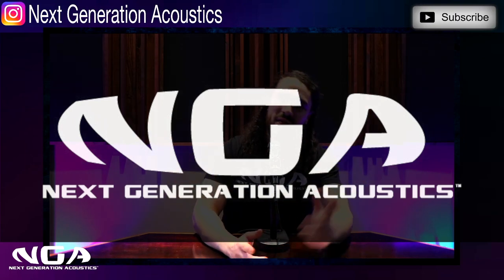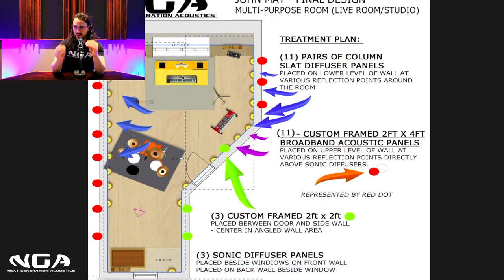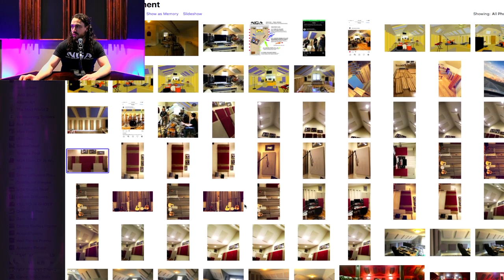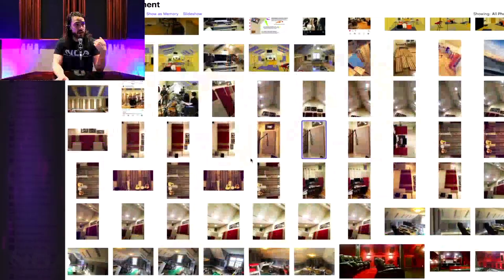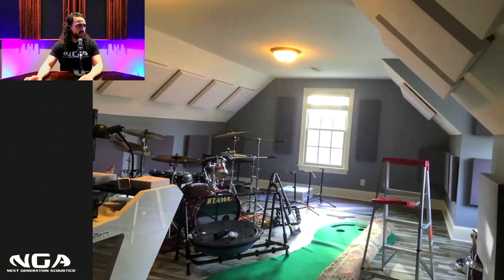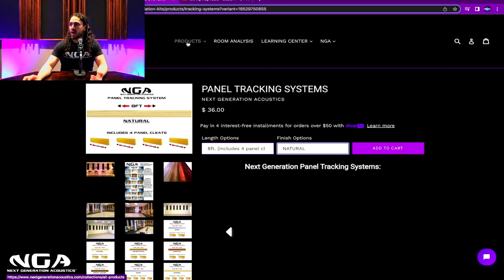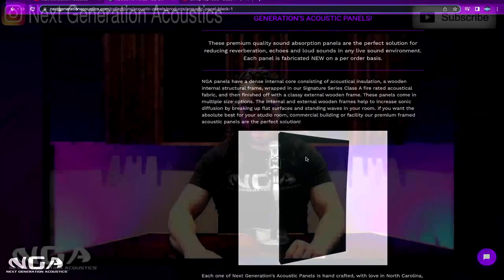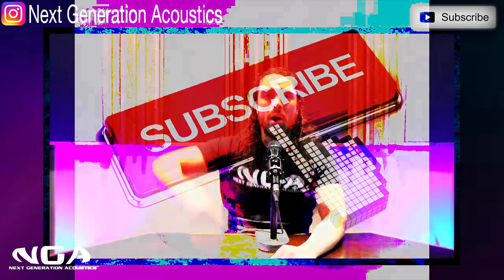Acoustic Treatment for Bonus Room Studios!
Are you converting a bonus room into a studio or music room?! I get asked about doing this a lot - and one of the most common questions is “what way should I go about treating the space?!” (Especially with the weird ceiling heights and those pesky slanted walls/ceilings!?)
In this video we cover a few different successful solutions NGA has implemented in acoustically treating bonus rooms! We also cover some very important DO’s and DON’Ts when it comes to acoustic treatments for your bonus room studio!

Next Generation Acoustics exists to create a better sounding world. 🌎💜

If you need an in depth personalized, FaceTime/Zoom video consultation click the link below to book a session. I’ll personally answer any questions that you have regarding your space.

Sessions include:
- Comprehensive Room Analysis: Discuss your room and goals for a clear understanding of your needs, with all your questions about room acoustics answered.
- Optimal Room Layout: Determine the best room layout for optimal acoustic results, maximizing the potential of your space.
- Custom Treatment Plan: Receive a tailored acoustic treatment plan, with expert recommendations on the best materials and placement.
- Equipment and Signal Flow Review: Optimize your equipment, speaker sizes, room correction software, and signal flow to meet your unique needs.
- Maximize Your Space: Get actionable insights to achieve the best possible use of your space, whether for a home studio, home theater, content creation, or business environment.

If you have questions about your room & how you can get the most out of it, take some time to fill out our FREE ROOM ANALYSIS FORM here:
I''ll create an acoustic treatment plan to maximize your space's potential and then provide a personalized link to the ideal solutions to be implemented within your space!

Where we offer a wide array of customizable premier quality acoustic panels, bass traps, ceiling baffles, diffusers and more! Our premium hand-made acoustical treatment solutions are designed to be effective, beautiful and highly functional. NGA focuses on QUALITY with the goal of providing the BEST non-gimmick sound treatment products available today.

International Customers:
Outside of the United States but in need of some authentic, hand-made, American-made acoustic treatments for your space? NO PROBLEM!  Our GLOBAL SHIPPING REQUEST FORM was made just for you! (This form allows us to get an accurate shipping quote for your custom order! It's simple, quick and easy to complete.)